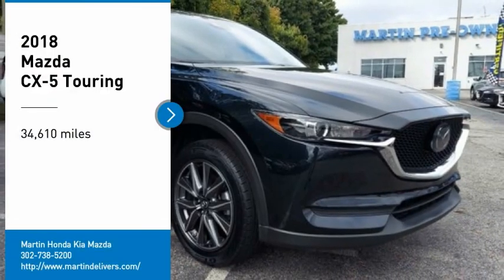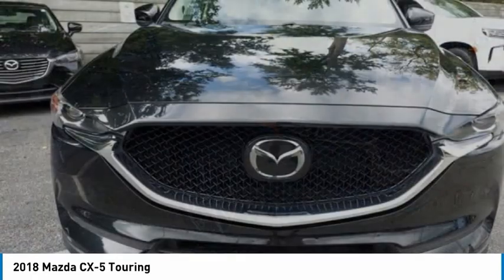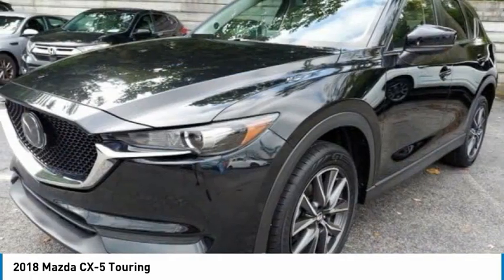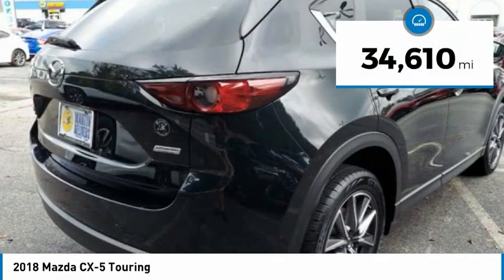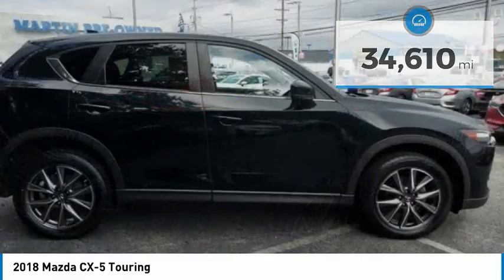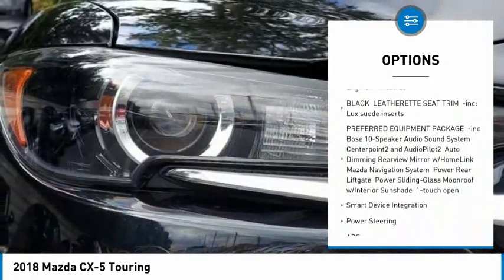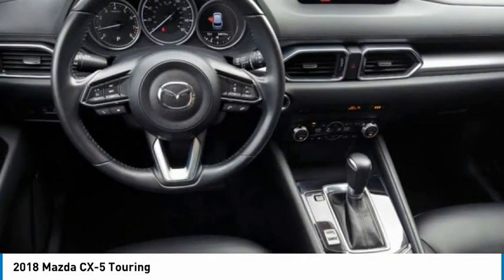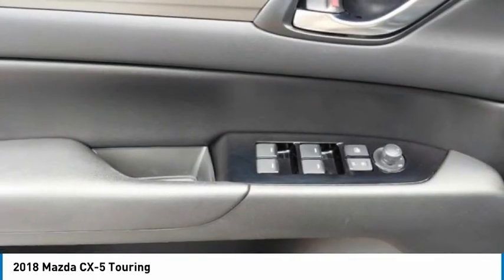2018 Mazda CX-5 Martin Honda Kia Mazda M218566A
2018 Mazda CX-5 Touring

Certified. Jet Black Mica 2018 Mazda CX-5 Touring AWD 6-Speed Automatic SKYACTIV 2.5L 4-Cylinder DOHC 16V Alloy wheels, Exterior Parking Camera Rear, Power Sliding-Glass Moonroof w/Interior Sunshade.Recent Arrival! 24/30 City/Highway MPGMazda Certified Pre-Owned Details:* Limited Warranty: 12 Month/12,000 Mile (whichever comes first) after new car warranty expires or from certified purchase date* Vehicle History* Powertrain Limited Warranty: 84 Month/100,000 Mile (whichever comes first) from original in-service date* Roadside Assistance* Transferable Warranty* 160 Point Inspection* Warranty Deductible: $0* Includes Autocheck Vehicle History Report with 3 Year Buyback ProtectionAwards:* 2018 KBB.com Brand Image Awards